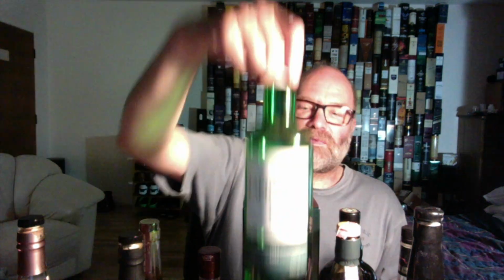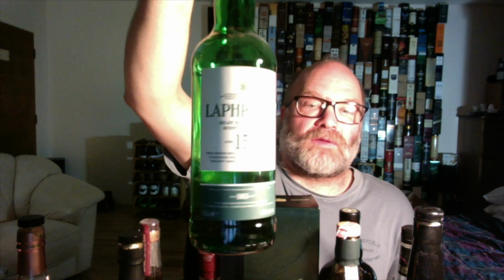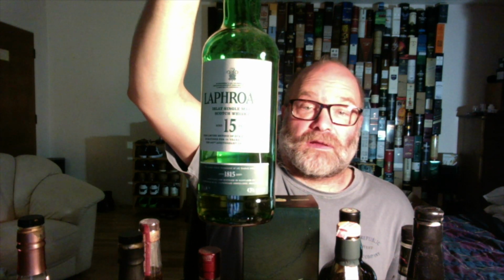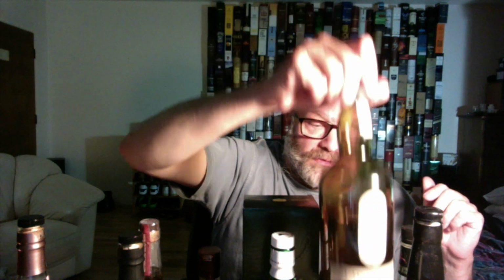My Two Top Fives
I couldn't narrow it down to just one...